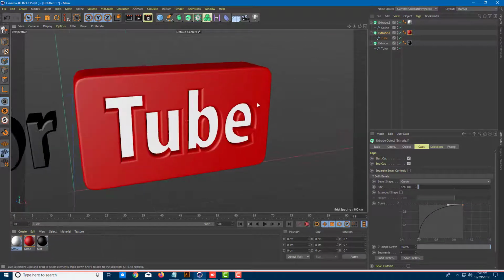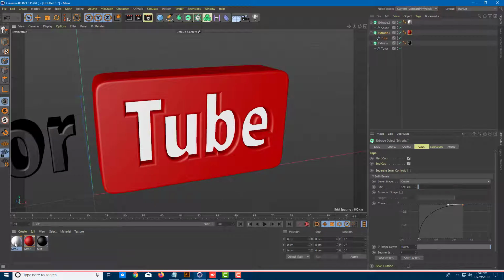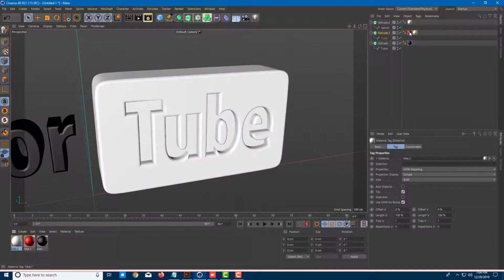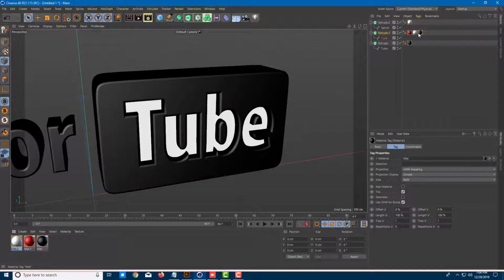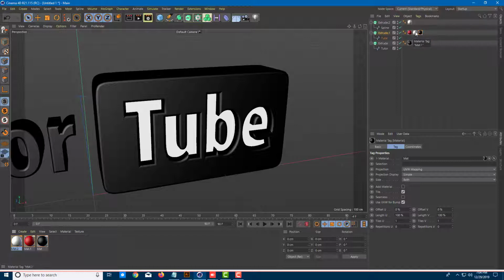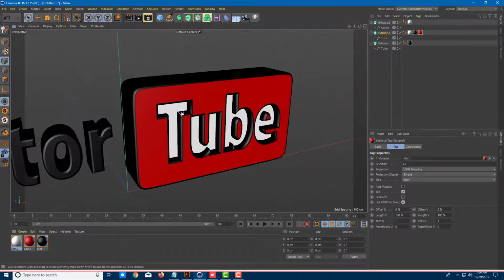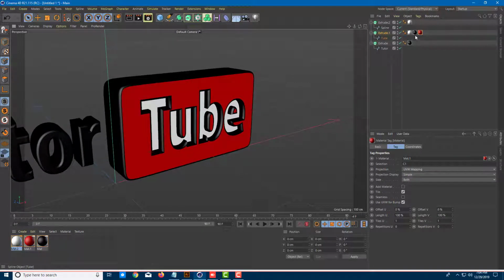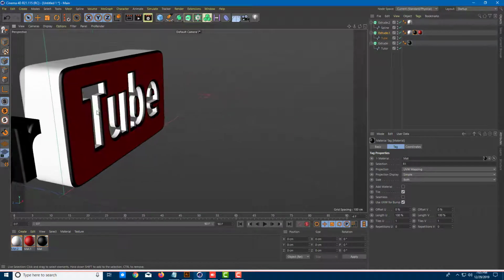Cinema 4D Tutorial - Lesson 15 - Extrude Materials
In this tutorial, we will be discussing about Extrude Materials in Cinema 4D.